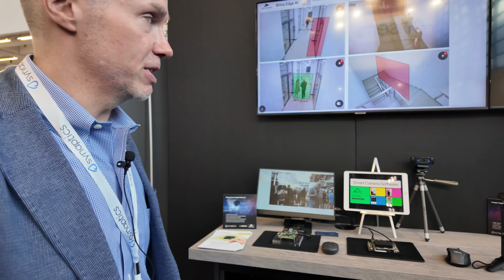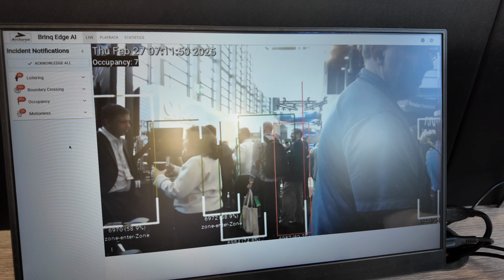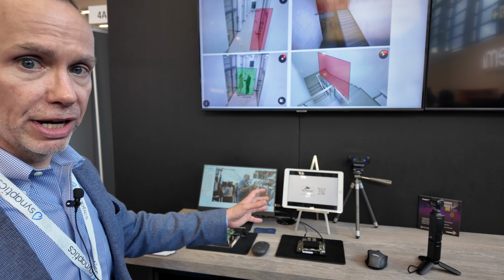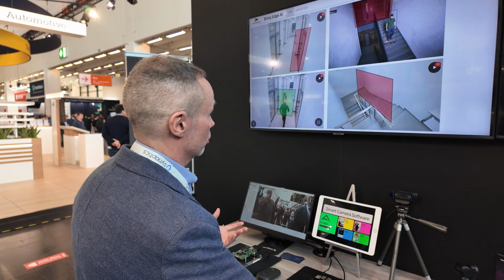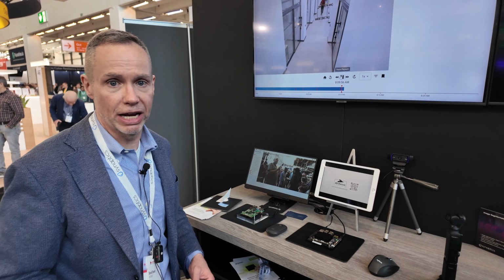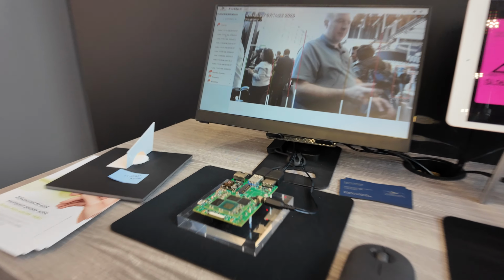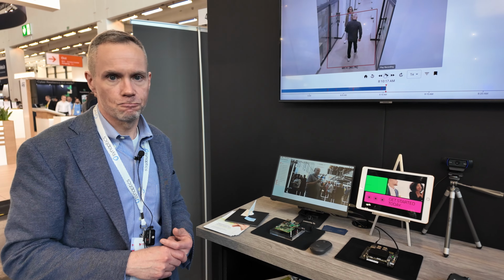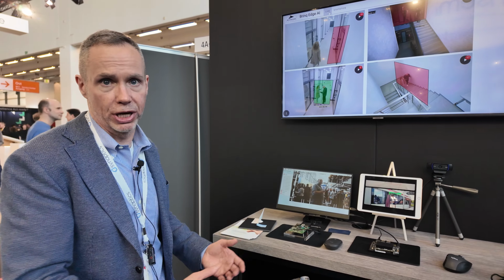Edge analytics shown by Arcturus on Synaptics SL1680 at Embedded World 2025 ew25 EDI, HDMI, USB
David from Arcturus introduces the capabilities of the EDI and Edge analytics software stack running on the Synaptics SL1680 SoM module designed specifically for smart camera applications. The board, leveraging Synaptics' SL1680 SoM, supports direct HDMI connectivity, USB cameras, and optional MIPI camera interfaces, providing a fully autonomous solution for edge computing without external network dependency. More details on Arcturus technology are available

The SL1680 hardware showcased is specifically engineered for security and smart-camera applications, integrating powerful analytics at the edge. It supports multiple camera inputs, enabling real-time processing of video data for scenarios involving safety monitoring, intrusion detection, and behavior analytics. The onboard software leverages a comprehensive dashboard accessible directly via HDMI, displaying detected events clearly.

Arcturus demonstrates edge computing capabilities through event-driven analytics (EDI), which includes detecting loitering, entry into restricted areas, and irregular movement patterns. Users can interactively click on logged events to playback recorded footage, simplifying forensic review and making event analysis intuitive. This embedded analytic solution can effectively manage safety and security use cases for various industrial or residential environments.

An additional showcase highlights the Synaptics SL1680’s multi-channel capability, managing four simultaneous video streams. This demonstrates the hardware’s capacity to handle multiple concurrent analytical tasks effectively, proving suitable for complex environments requiring real-time multi-camera analysis. The robust hardware architecture efficiently handles video streams while maintaining low latency and power consumption.

The software stack presented by Arcturus extensively uses open-source foundations, ensuring flexibility and ease of integration. While the core components are open-source, Arcturus provides optimized proprietary extensions and customizations, significantly enhancing scalability and usability. Developers benefit from easily accessible open-source resources, enabling efficient customization to specific use cases.

A major feature introduced at Embedded World 2025 is the integration of native Chromium-based web dashboard support directly on the SL1680 module. This enables immediate visual interaction with analytics data without external dependencies or additional hardware. With USB peripherals and a standalone HDMI display, operators gain comprehensive local management capability, simplifying installations and maintenance.

David outlines two primary use cases for the SL1680 hardware: compact, low-power cameras ideal for embedded scenarios, and slightly more powerful edge analytics or home security hubs. This flexibility emphasizes the adaptability of the SL1680 architecture, capable of scaling between simple, battery-powered applications and more demanding, multifunctional analytics environments.

Highlighting the standalone capability of the solution, Arcturus demonstrates how the combination of hardware and integrated analytics requires no external connectivity. By maintaining a completely self-contained operation using USB cameras, an HDMI monitor, and local input devices, this configuration is optimized for secure, isolated deployments where external network connections are limited or unavailable.